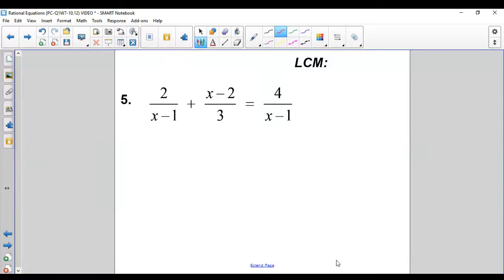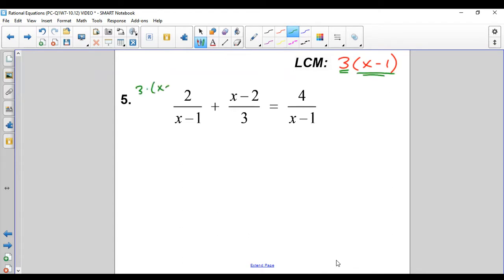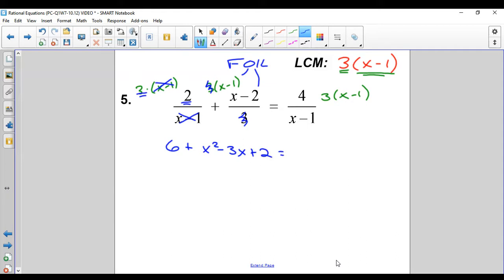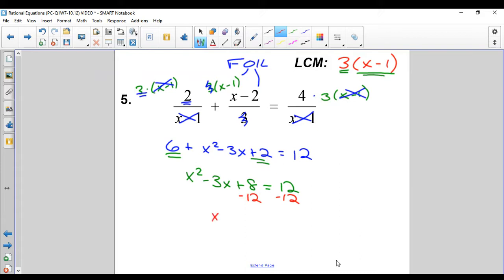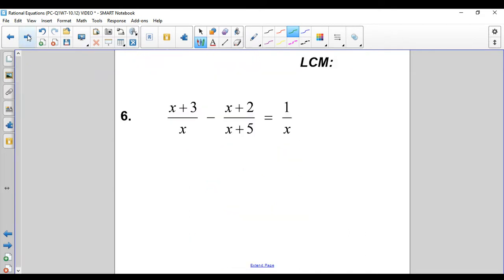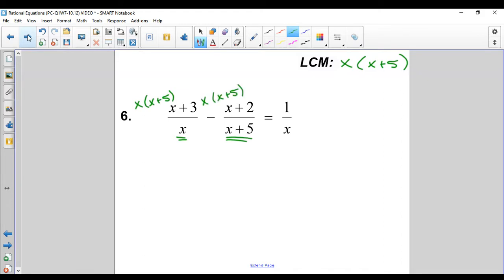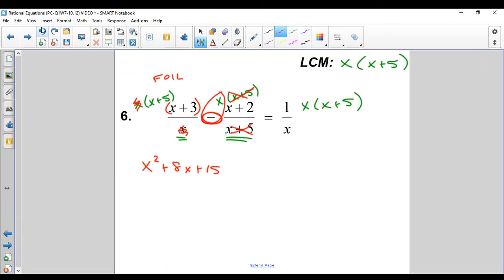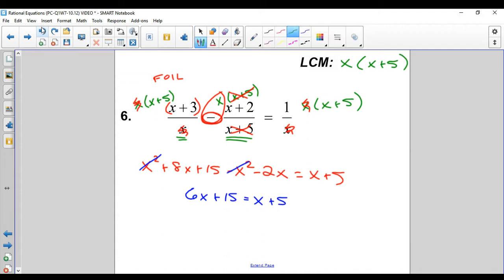Rational Equations (EX: 5&6)